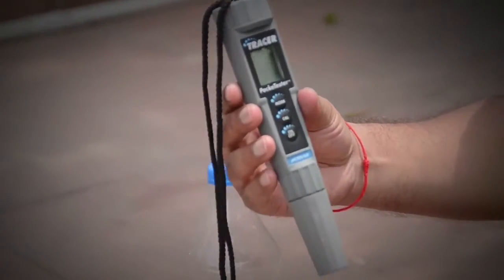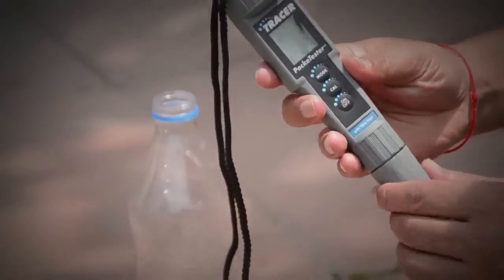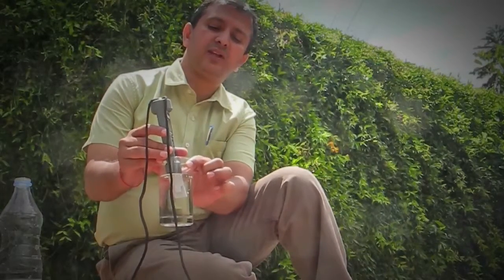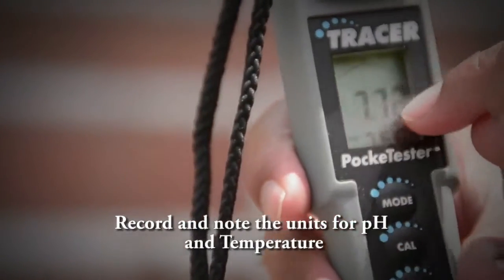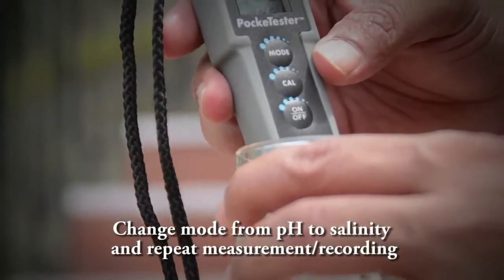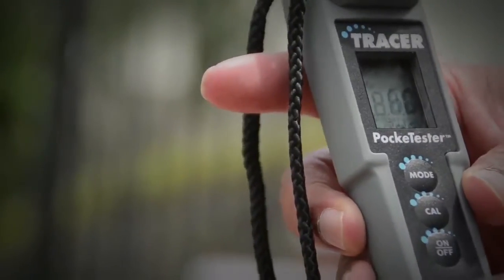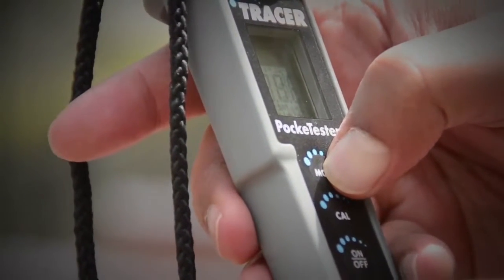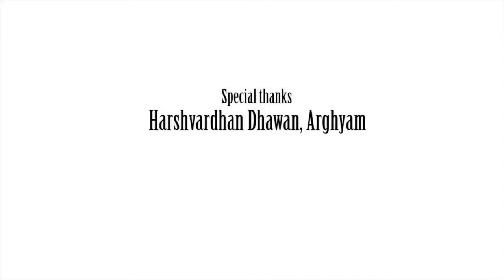How to use a Tracer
The video is a step-by-step guide to using the Tracer equipment for water quality testing.